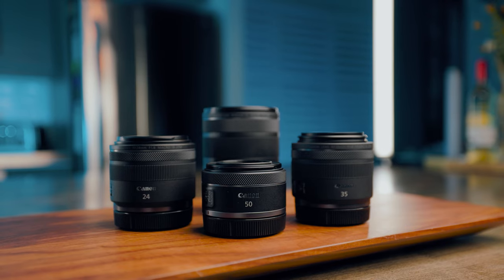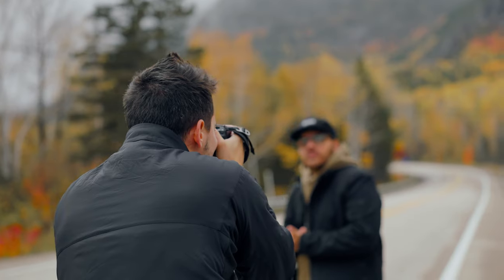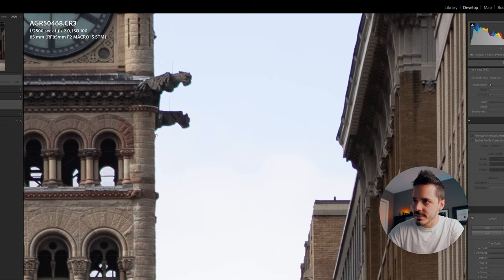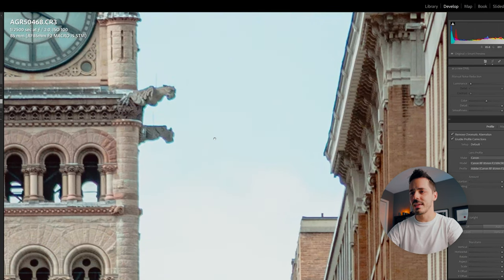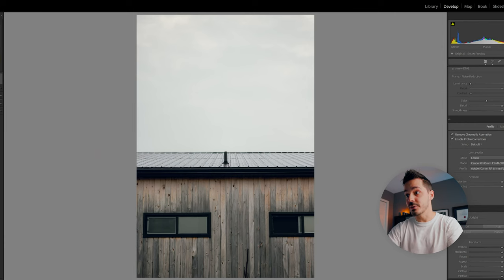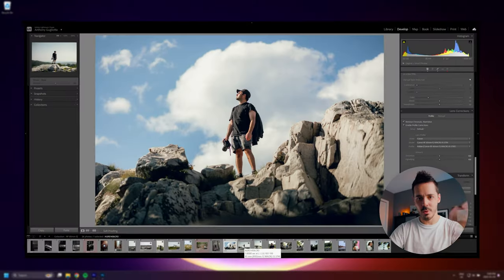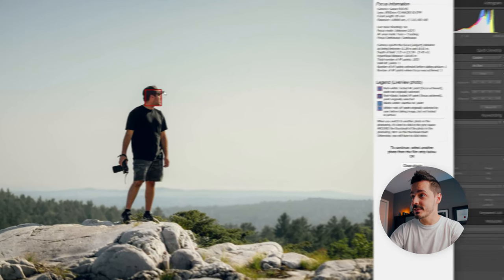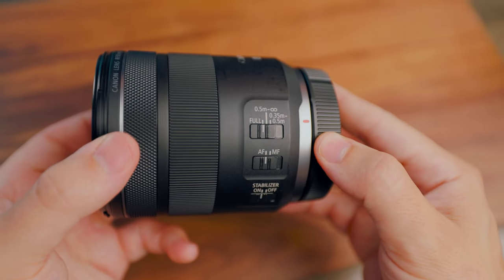Canon RF 85mm F2 // As good as they say?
📷 Canon RF 85mm F2

The Canon RF 85mm F2 Macro STM lens is extremely affordable and packs a ton of features not found in other entry-level lenses. But what do the photos look like? Are they any good, and is the lens actually as good as they say?

✨Entry Level Cameras
📷 *TOP SECRET* Presets

[Timecodes]
0:00 Canon RF 85mm F2 Macro IS STM
0:29 Compared to Other Lenses...
2:09 Photo Samples Begin (Chromatic Aberration)
3:22 Macro Capabilities and Close-Focusing
4:30 Autofocus
5:01 85mm for More Compression
5:53 Macro Sample Images
7:14 Missed Focus and Image Quality